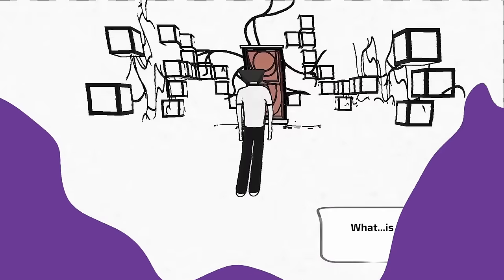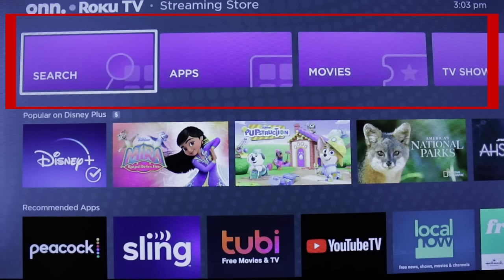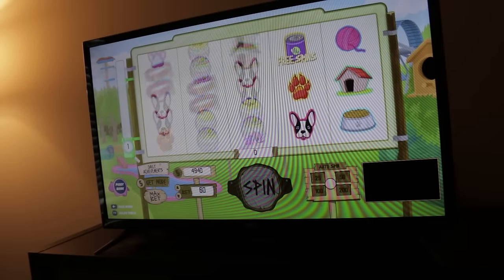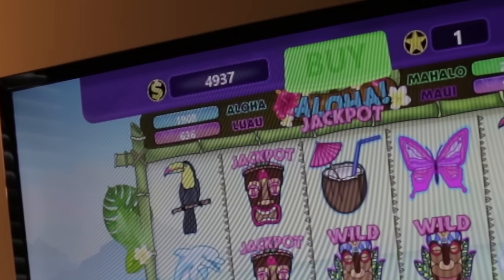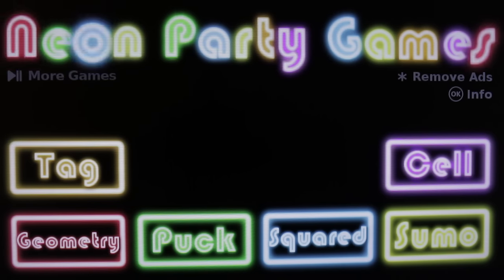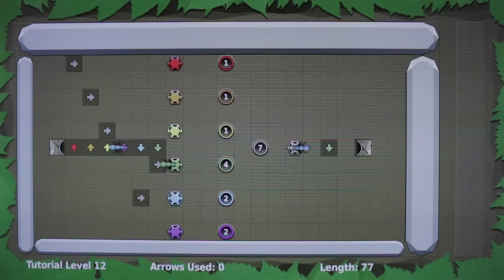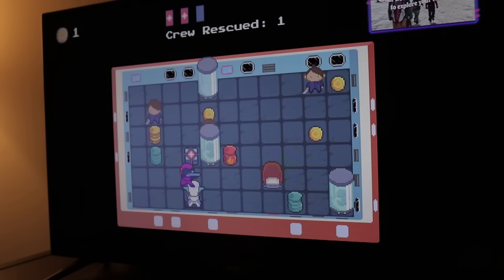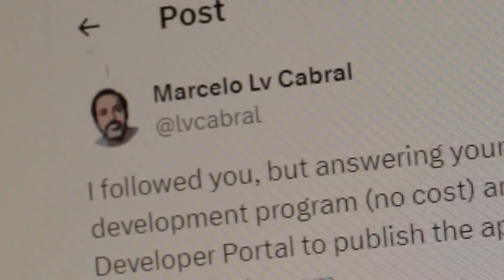The Broken Invisibility of 400 Roku Games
One community, I've never seen, is a group of people who play roku games. The games exist, and nobody knows about them, because roku, never marketed themselves as a gaming console, and there’s probably a good reason why that's the case. I'm literally going to do the heavy lifting for you by playing all 400 games myself and telling you about this journey I've stumbled upon.

Special thanks to my Producers:
Dalibor Žujović

Thanks to my Production Assistants:
N/A

All my important links (such as discord, twitch, and streaming channel where i stream every Thursday and Friday)

Timestamps:
0:00 - The Intro
2:28 - The Amount
3:47 - The Broken
7:12 - The Invisible
12:13 - The Why
13:54 - The Conclusion

Thank you for taking the time to watch my video! :D